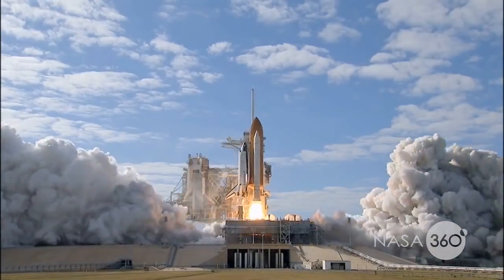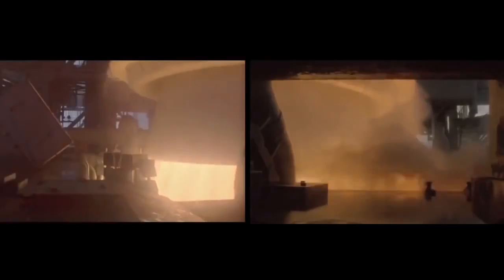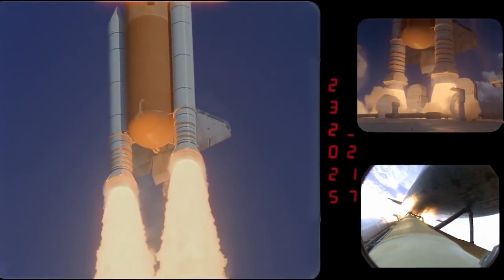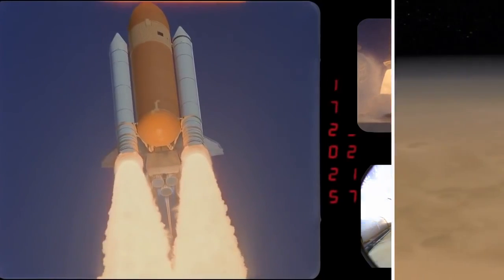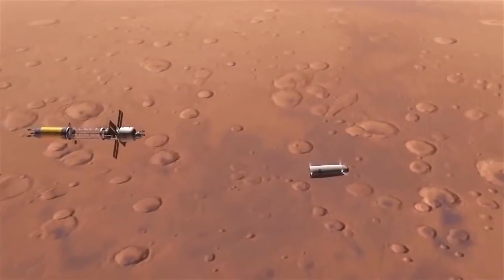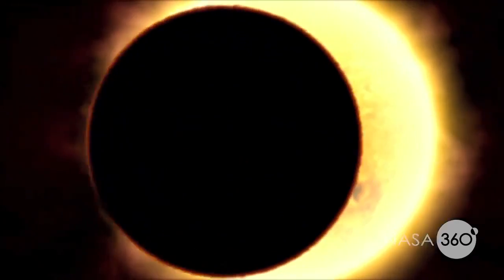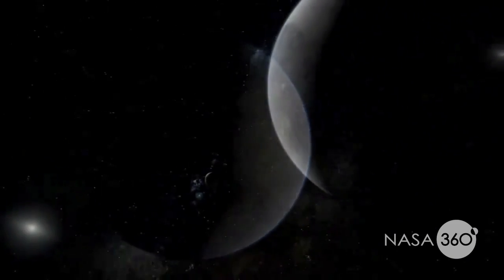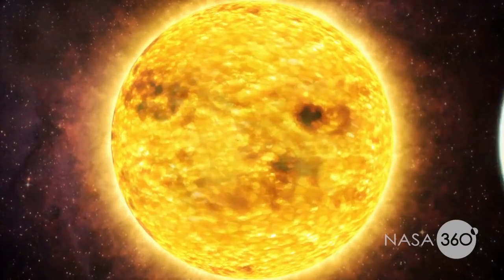Going Interstellar: photonic propulsion laser drive Manned Mars Mission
This NASA 360 video explores the concept of photonic propulsion which would use lasers to propel a spacecraft to Mars at relativistic speeds. A probe could reach Mars in as fast as 3 days using a photonic propulsion system.

As a work of the federal government this film is in the public domain